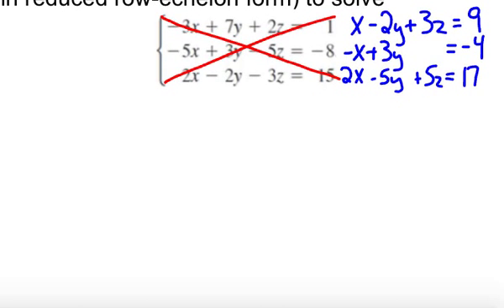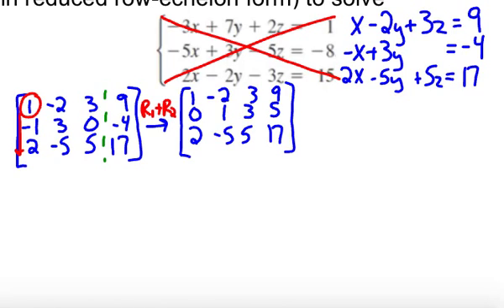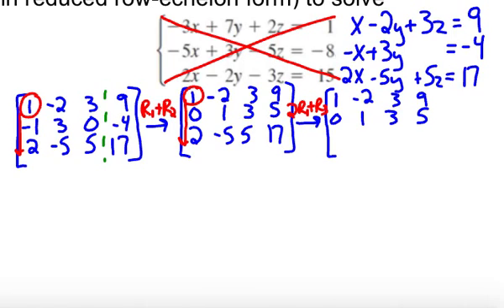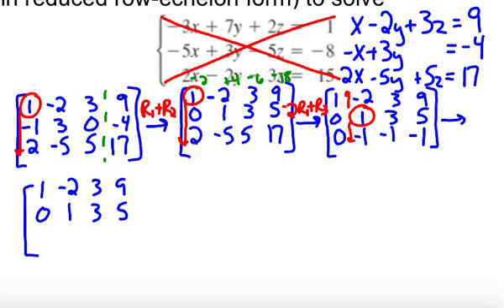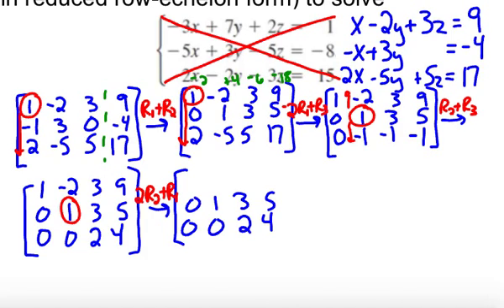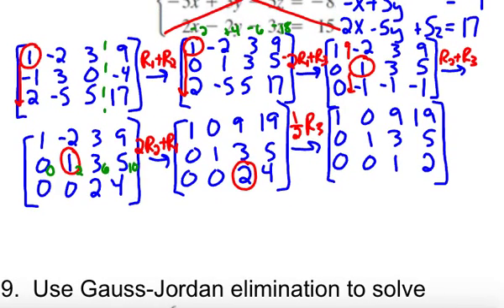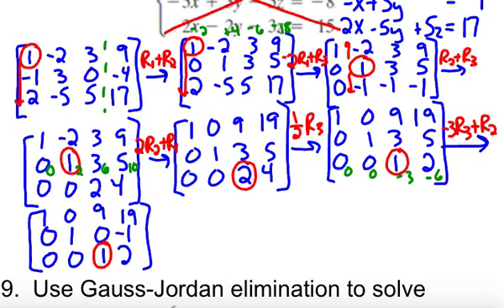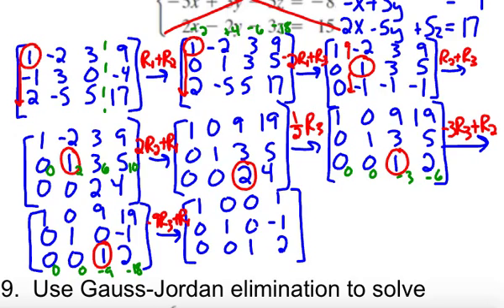PreCalc Lesson 10.1 Clip 5